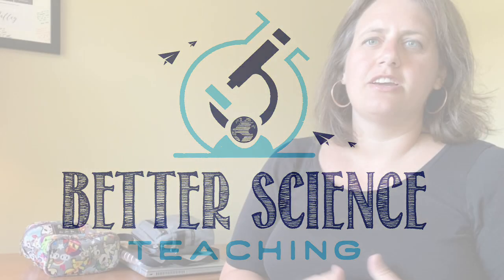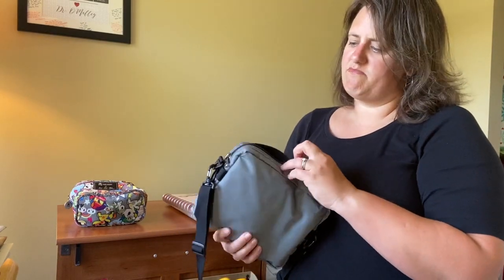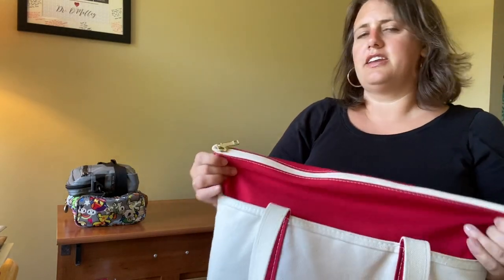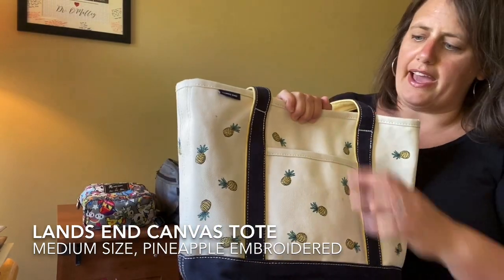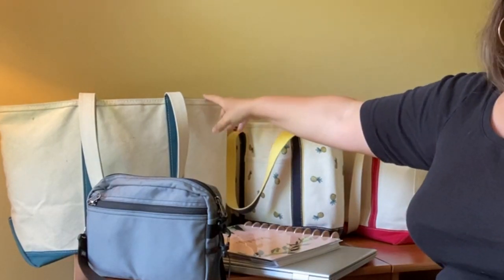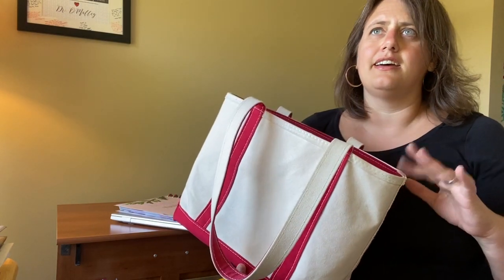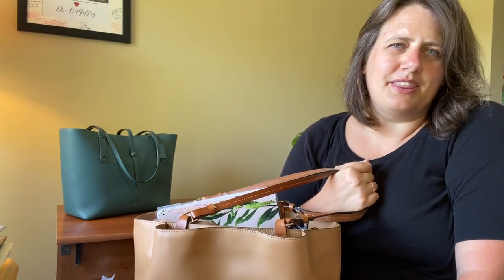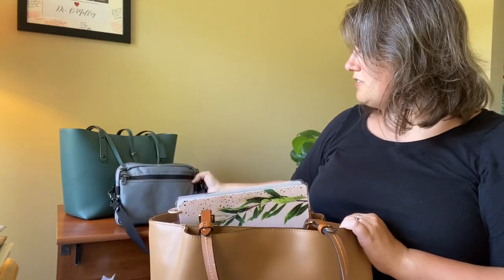BEST TEACHER WORK TOTE? LL Bean, Lands End, Coach, Dooney & Bourke Tote Comparison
Coach Market Tote:
COACH Women's Polished Pebble Leather Large Market Tote